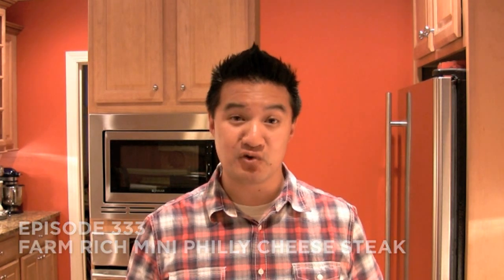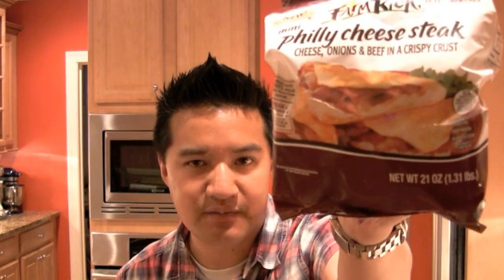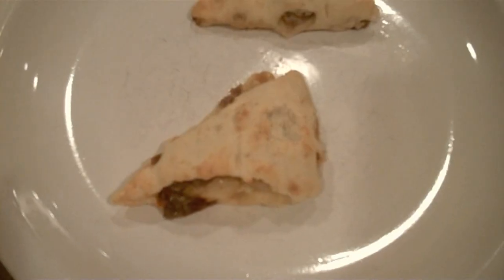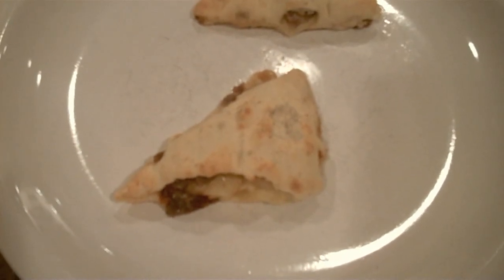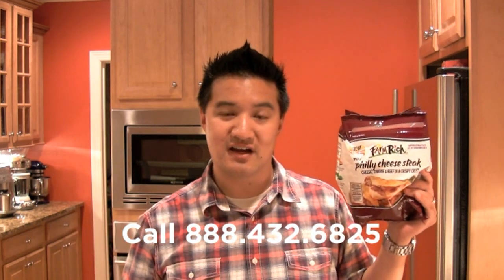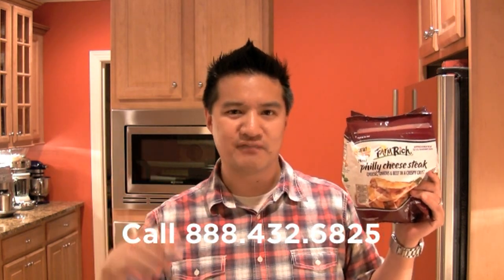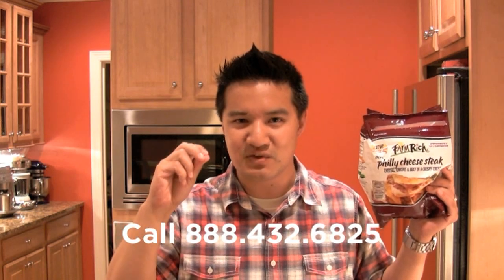Farm Rich Mini Philly Cheese Steak REVIEW: Freezerburns (ep333)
Greg: The Frozen Food Master reviews this brand new product, the Farm Rich Mini Philly Cheese Steak. The Frozen Food Master reviews this product, shows you how it looks, tells you how it tastes, and gives you the lowdown in this episode of Freezerburns.

Nutrition Facts:  Serving size: 2 pieces (85g) Servings per container: 7 Calories: 220 Calories from Fat: 100 Total Fat: 11g Saturated Fat: 5g Trans Fat: 0g Cholesterol: 35mg Sodium: 710mg Total Carbohydrate: 18g Dietary Fiber: 1g Sugars: 3g Protein: 11g Price: $7.00 Rating: 4 out of 5 stars

FreezerBurns is a show on a mission to deliver you real reviews and real answers to one of lifes most stressful decisions: choosing the best frozen foods on the planet. Greg is the Frozen Food Master and acts as both food critic and guinea pig. Join him every tuesday and friday as he eats his way through the freezer aisle one box at a time, only on Hungry Nation.